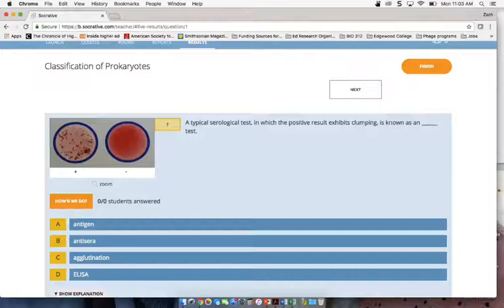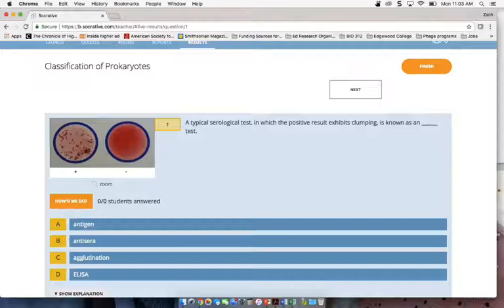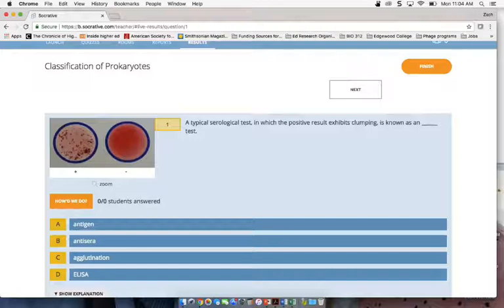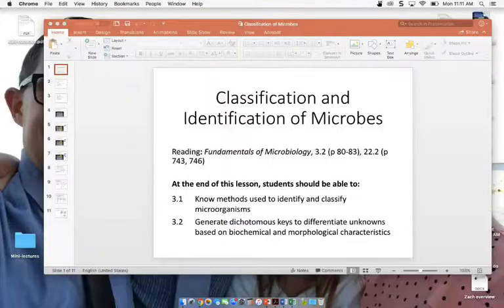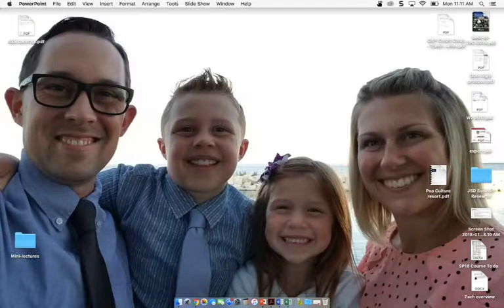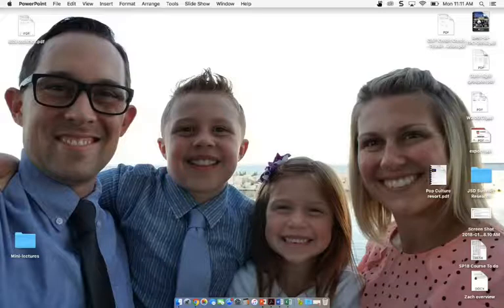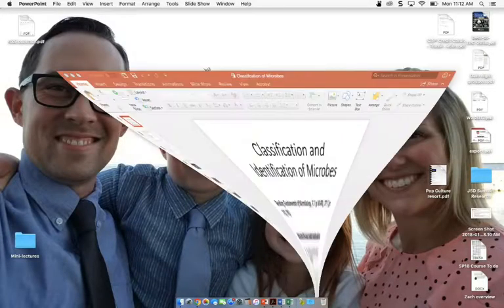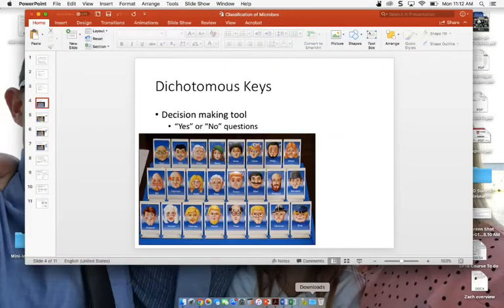Classification of Microbes